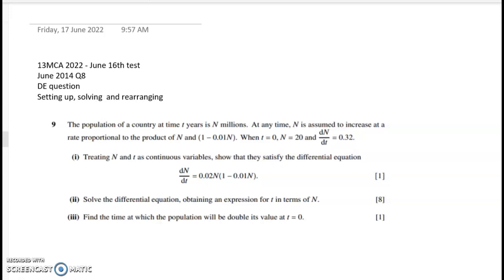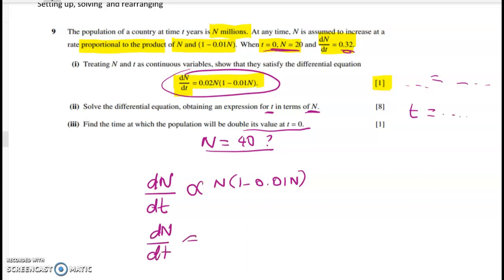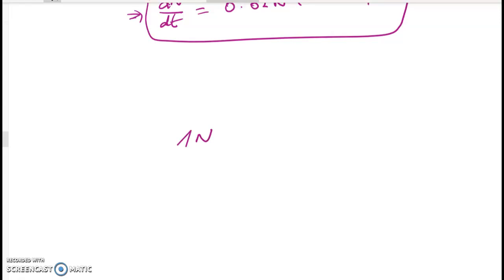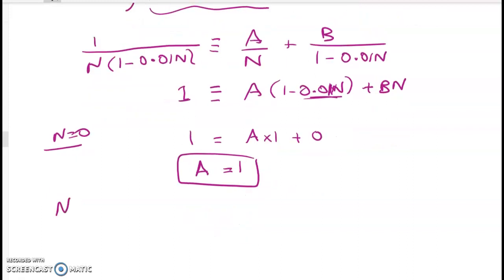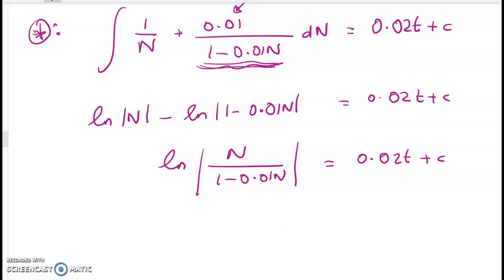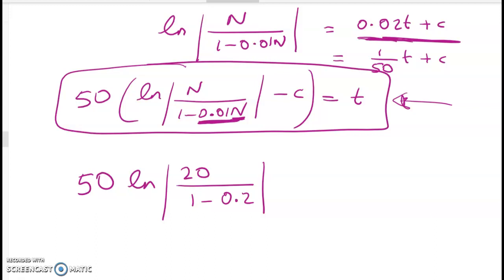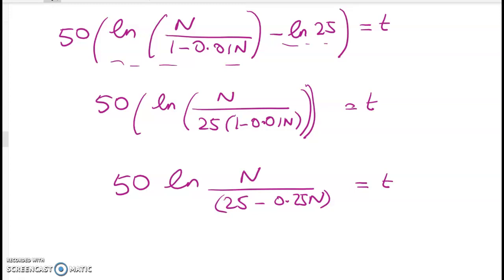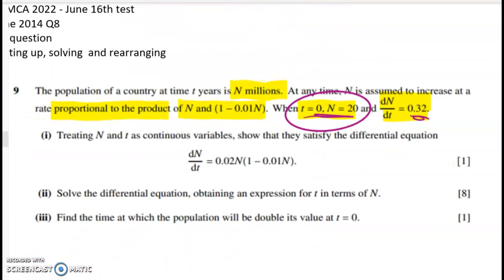13MCA June 16 test - hard question - 2014 Paper 32 Q9 (DE)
DE question. 10 marks.